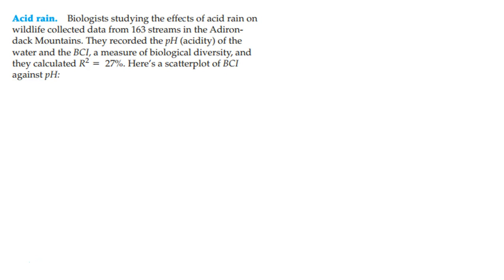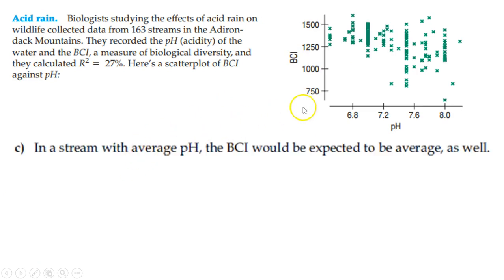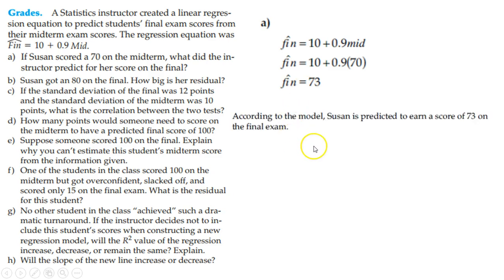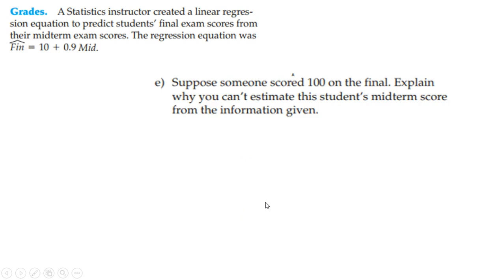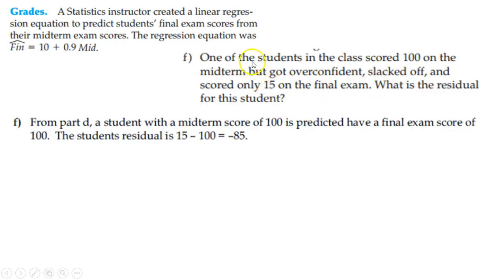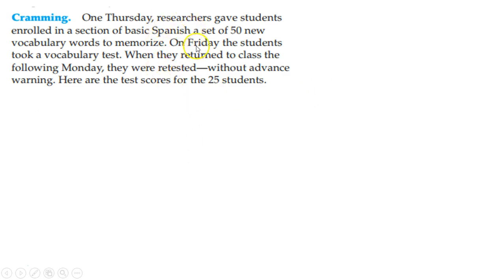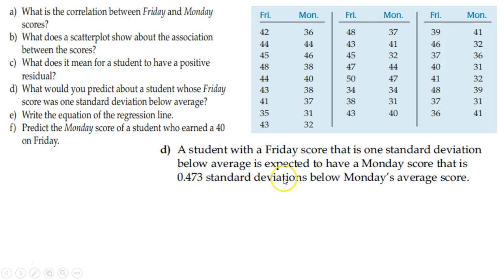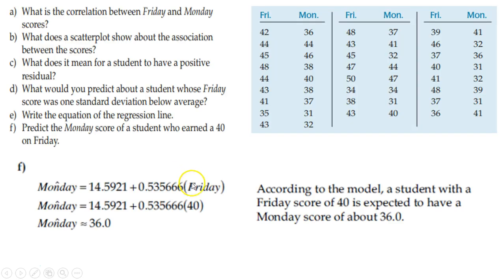CHREV U02 Practice Problems2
Exploring Relationships Between Variables REVIEW